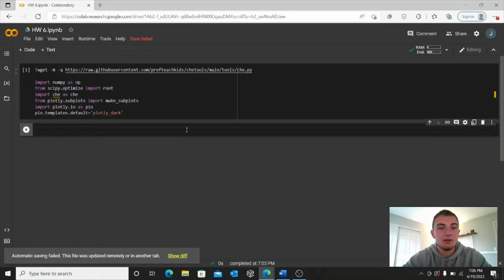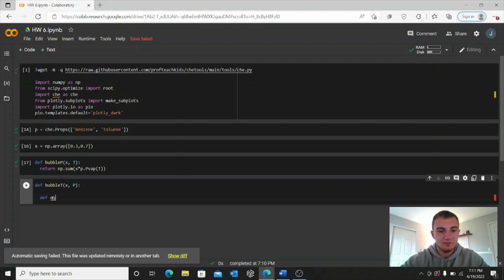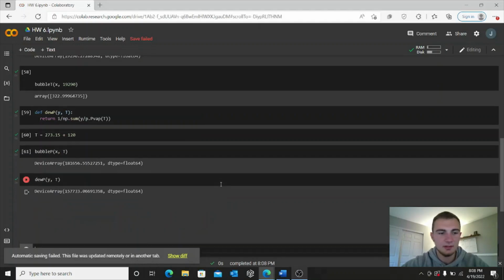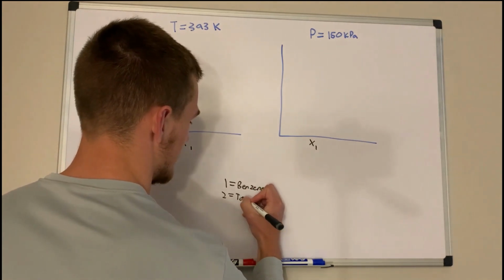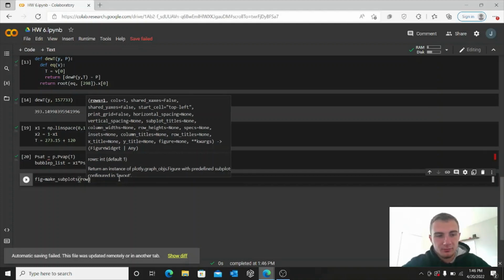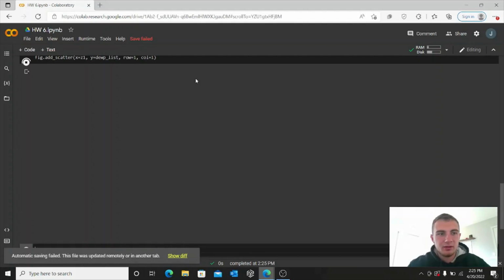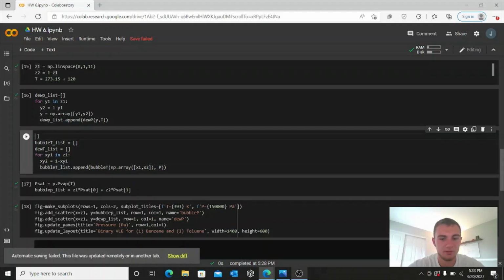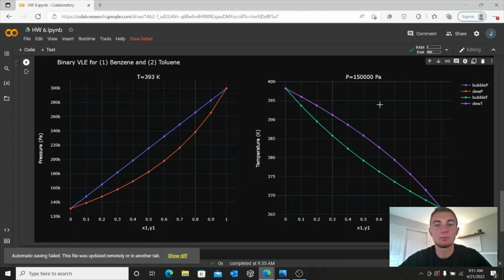HW 6 Part 2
In this video we code in our derivations for calculating bubble temp/pressure and dew temp/pressure from a given liquid or vapor mixture. Also, using these calculations we can plot two binary vapor liquid equilibrium plots: one at constant temperature and one at constant pressure.